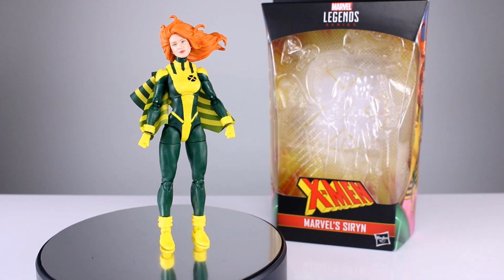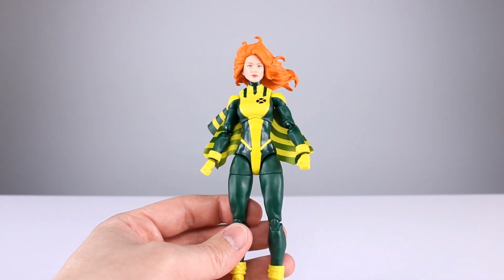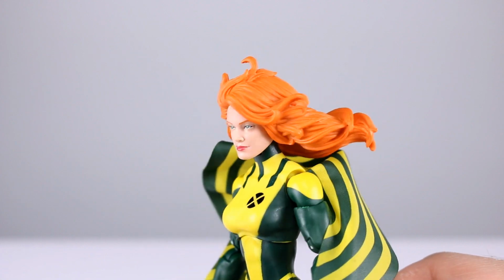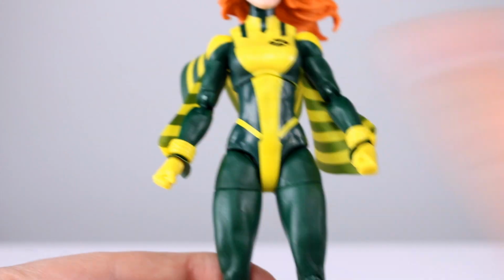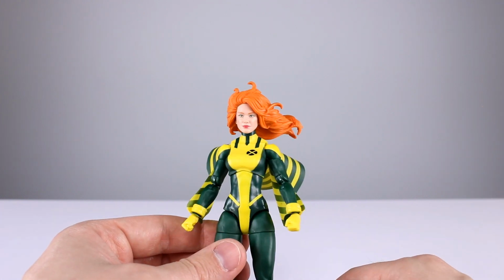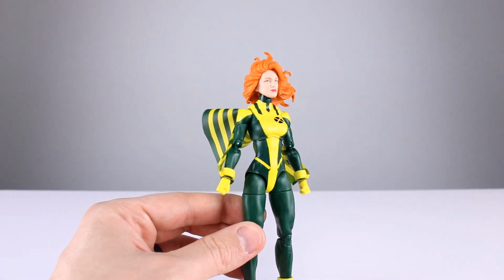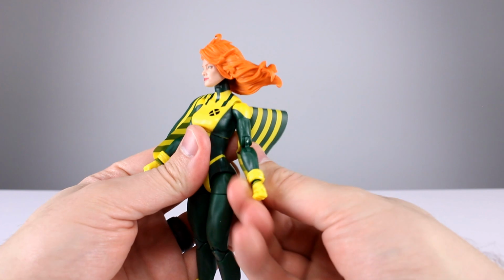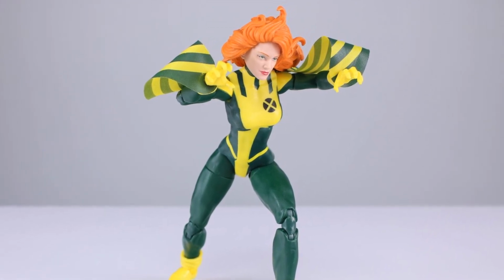Marvel Legends SIRYN X-Men Action Figure Review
Another example of why people need to speak with their wallets when it comes to collectibles.  As long as there are fans of brands rather than fans of quality, they'll keep making trash tier garbage at premium price points.